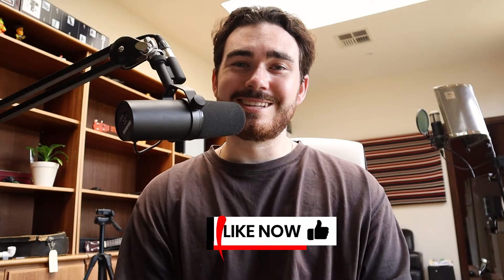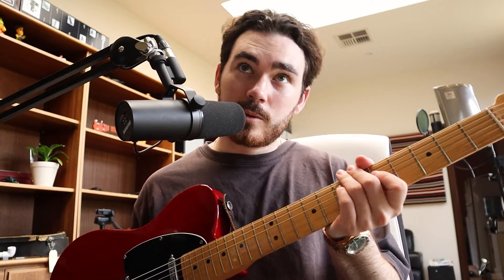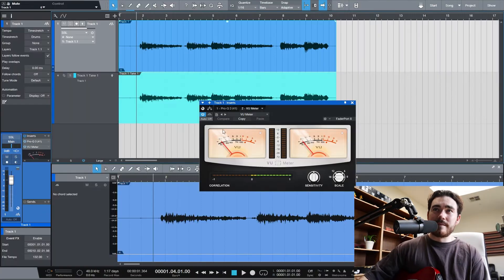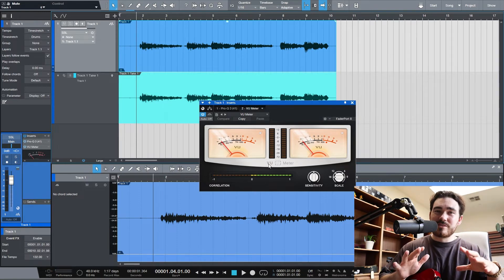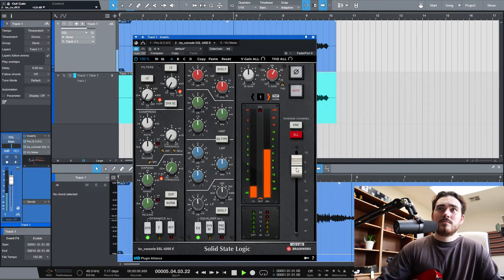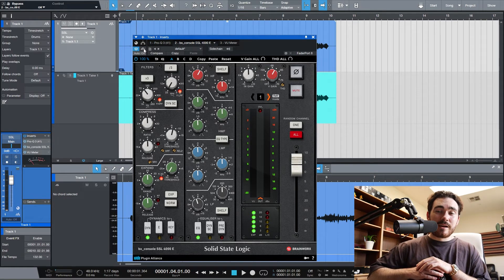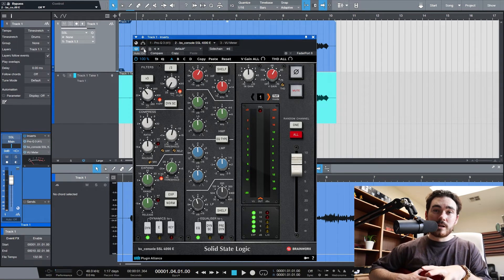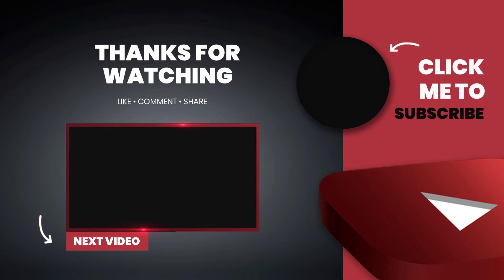How Loud Should I Record My Guitar (in 2023)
Here's how loud I record my guitars! Hope this helps!

Are you a pop / indie pop artist needing production/mixing?

Gear:
Talking Mic
Camera Mic
Recording Headphones (M50x)
Mixing Headphones (R70x)